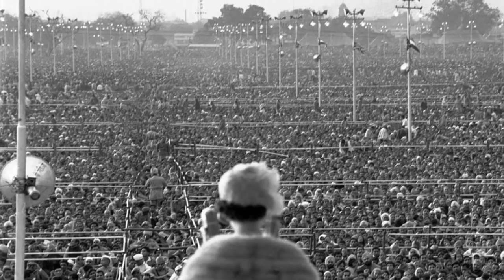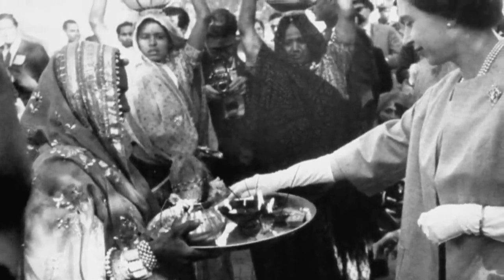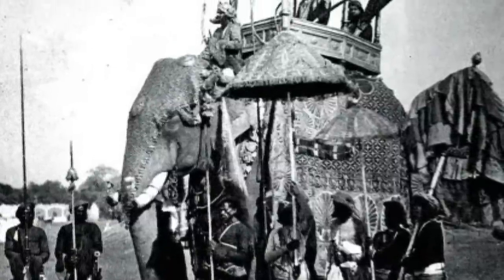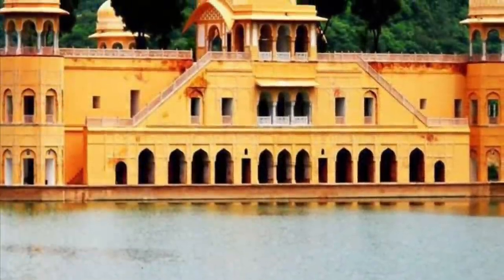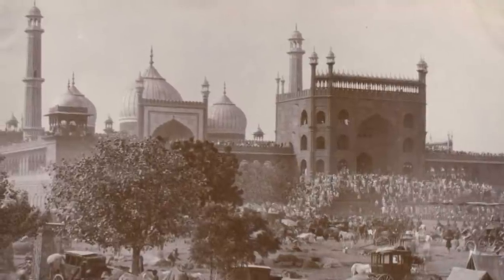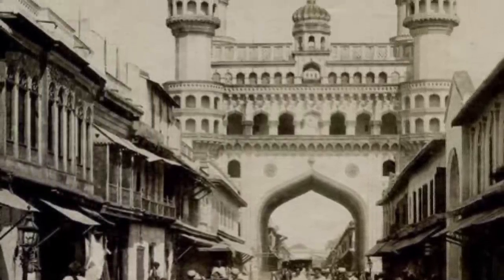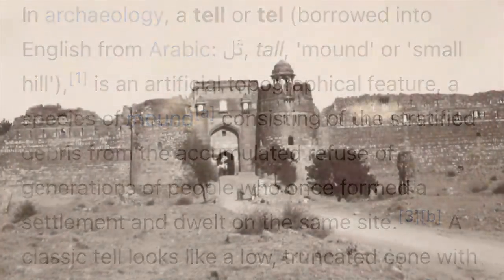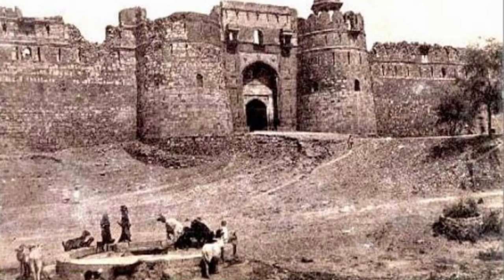A second look: The Gateway to India, British Colonization, Superior Fort Construction, Old World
Previously I could not find many old world photographs of India. Upon a second look, in the more major cities, I found images from pre-WW2 times. Today will be a brief discussion and photographic collage of these images I found interesting. Also included are some images of Britain in India.

I was inspired by many other individuals who have been discussing India lately. A very rough video but some cool images to look at on a Saturday night. Thank you for your continued support.